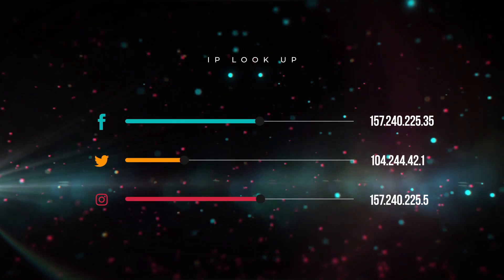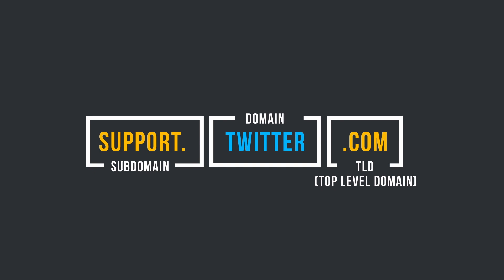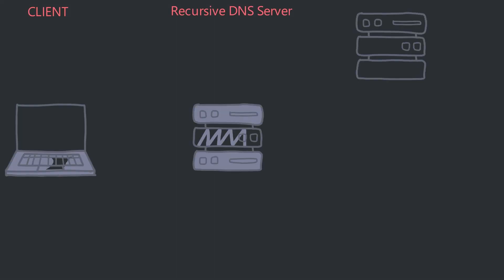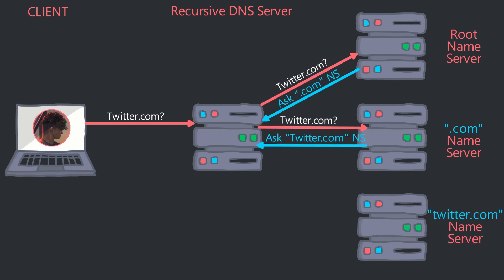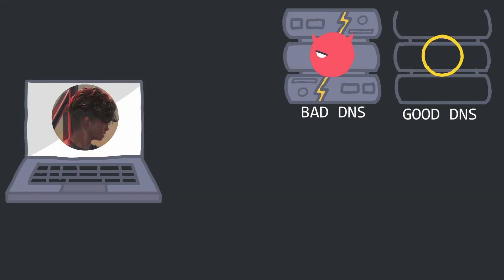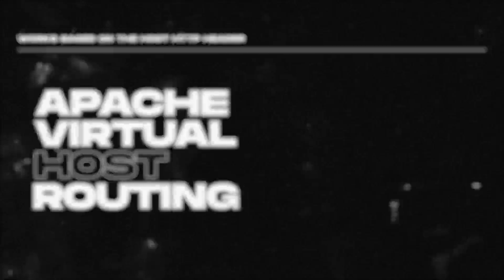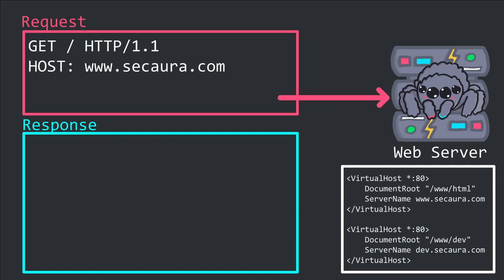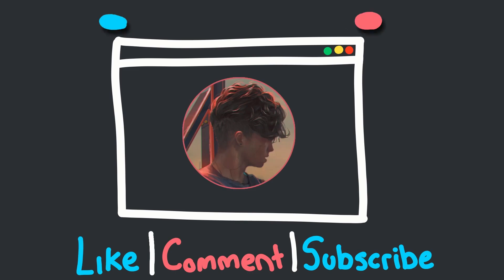Web Fundamentals for Cyber Security | DNS | 0x04 (Animated)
⭐️ In this video I explain DNS! Taking you one step towards being the ultimate web hacker in my Web Fundamentals for Cyber Security series!

 - Apologies for the delay in uploading, I was super busy at work! (Pentester by day, also by night :P)
Join me in my future Web Fundamentals for Cyber Security series! This will be about 20 episodes long, and then the fun begins!

⏱️Timestamps/Steps:
➡️ 00:00 - Intro
➡️ 00:05 - What's DNS?
➡️ 00:10 - Whats a domain name?
➡️ 00:40 - Basic DNS Animation
➡️ 01:10 - Full DNS Flow Animation
➡️ 02:03 - DNS with HTTP Animatiom
➡️ 02:15 - DNS Hijacking Animation
➡️ 02:45 - Apache Virtual Host Routing
➡️ 03:20 - Apache VHost routing Animation
➡️ 03:45 - Outro

- SQL injection, Server Side template Injection, XSS, remote code execution/Injection(RCE) XXE(XML Enternal Entity Injection) etc.